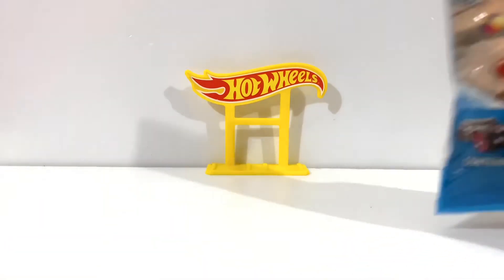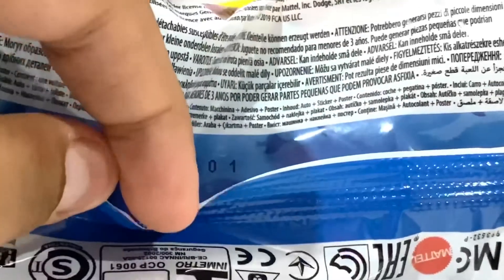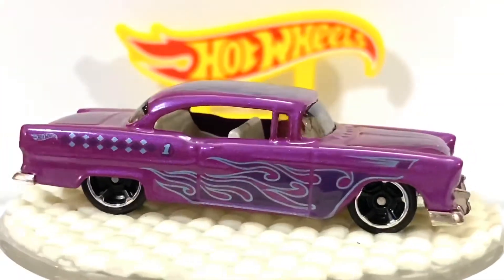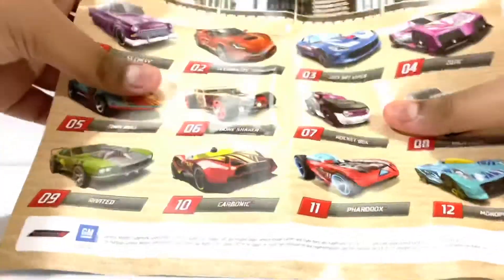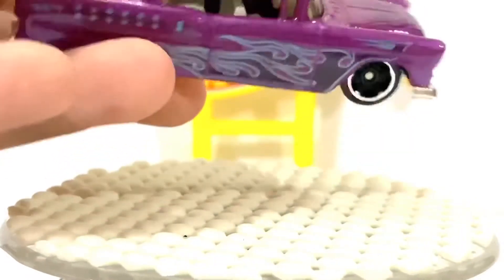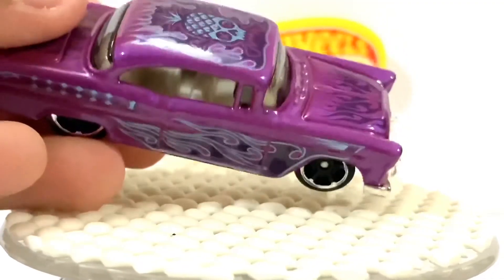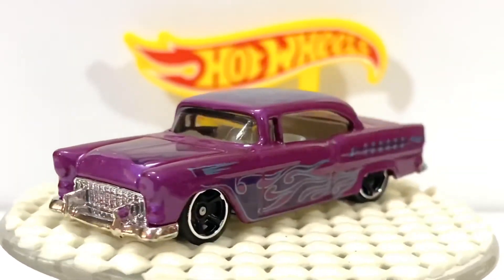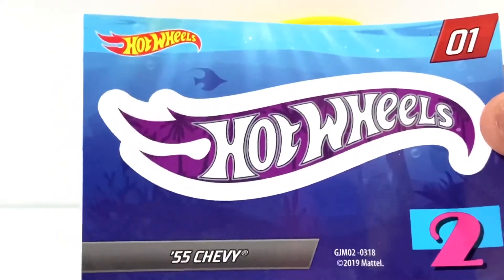Hot Wheels Mystery Models 2020 Series 2 ‘55 Chevy Blind Bag no.1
Hot Wheels Mystery Models 2020 Series 2 Blind Bag #1
‘55 Chevy- No. 1